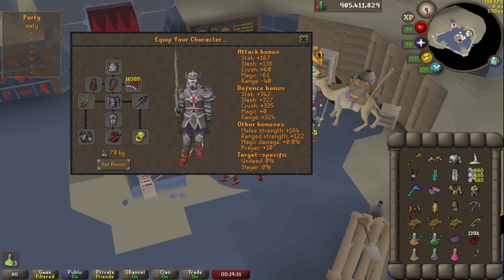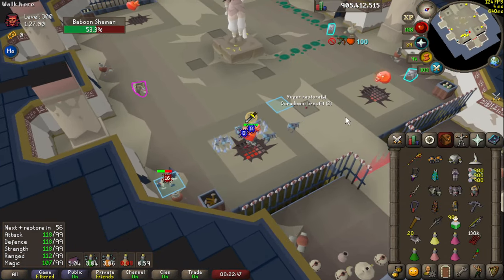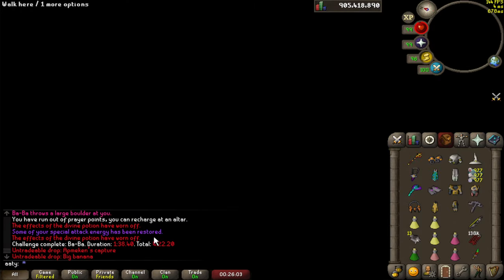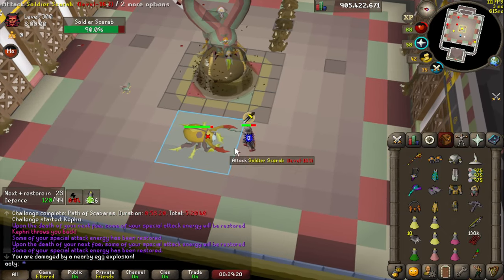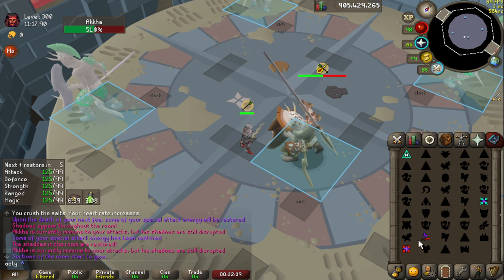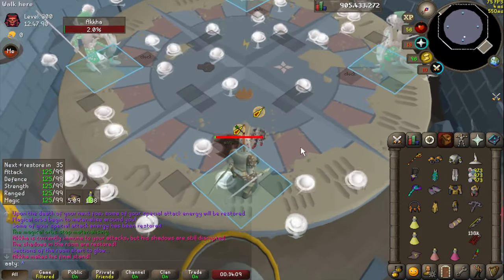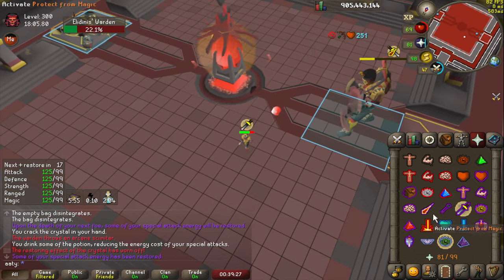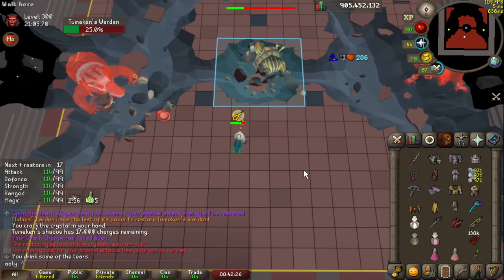ToA 300 Raid Level Updated Walkthrough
Plugin for Monkey Path: Multicolor Highlights (plugin hub)

Remember this is just how I do my runs, you could add Thralls, Claws, and BGS to improve the setup - at the cost of a little consistency/safety net in supplies.

Downgrading you may want to put on more supply invocations - especially if you drop shadow/tbow.